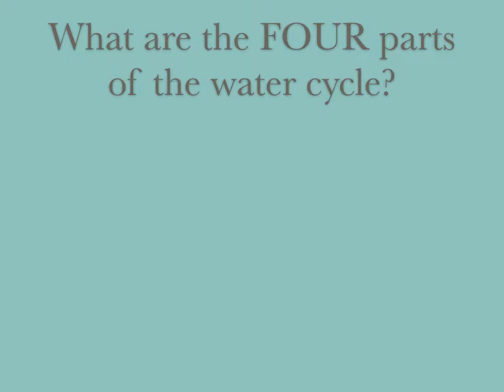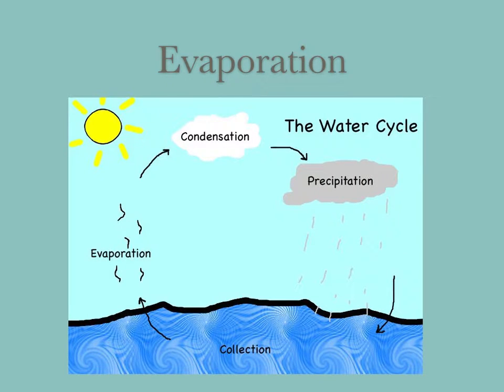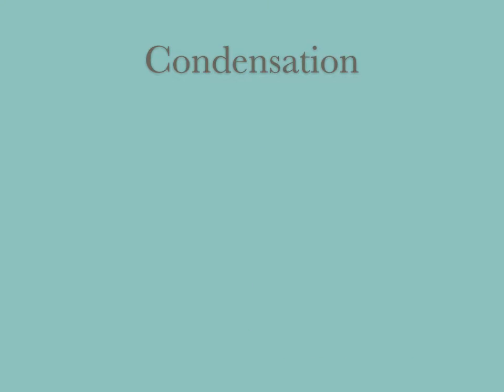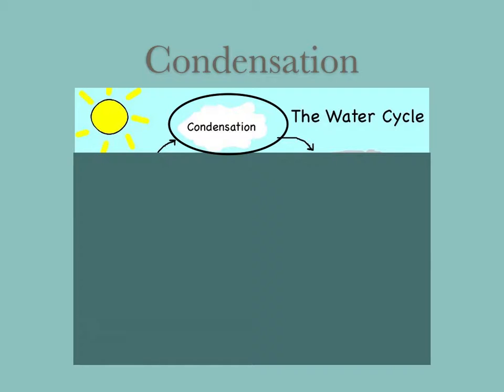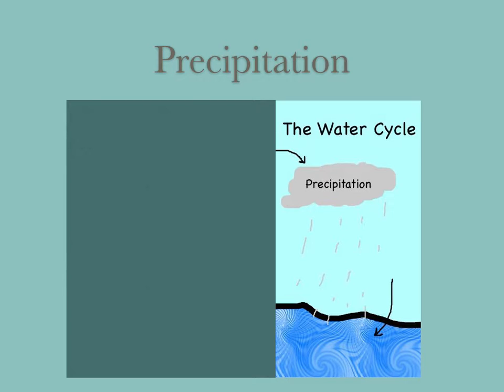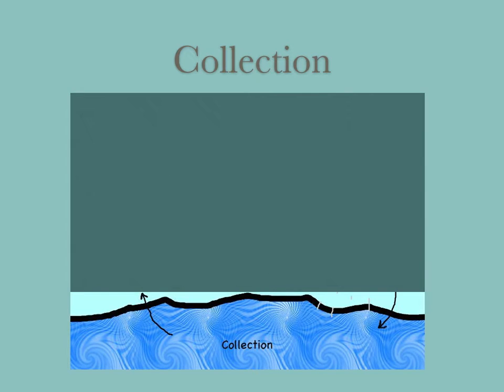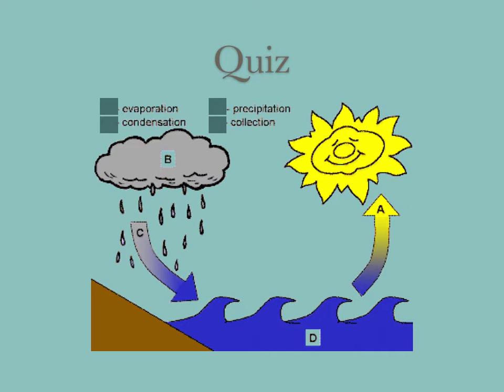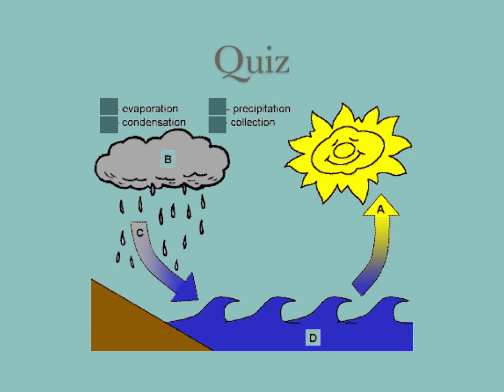Water Cycle Screencast